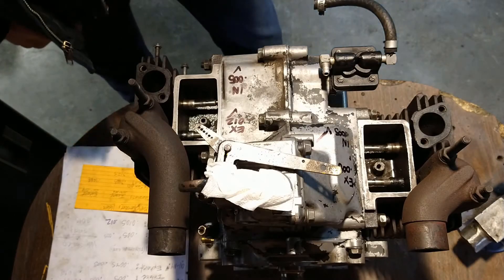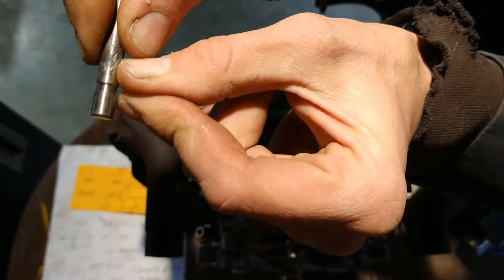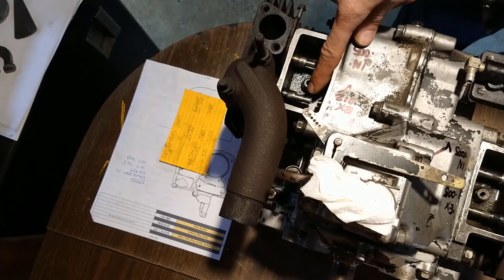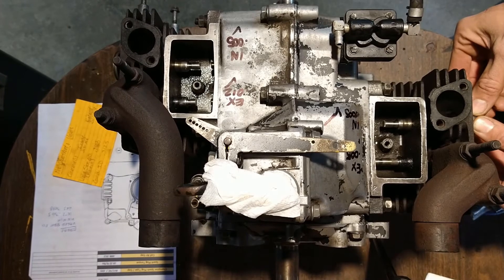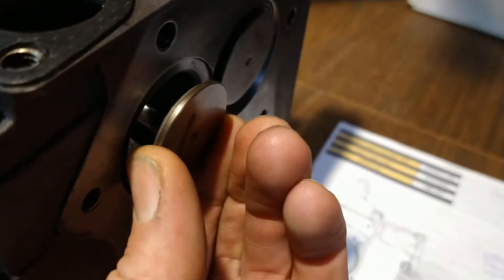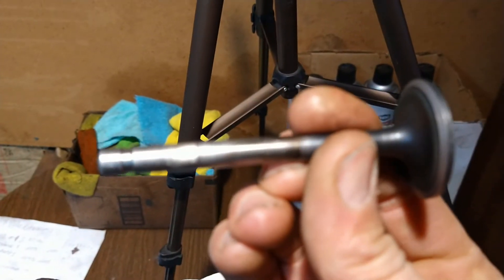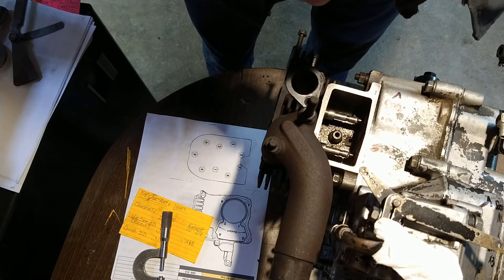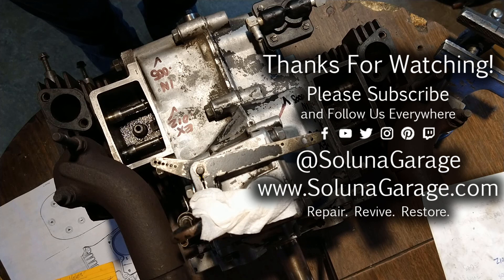Kohler Magnum M18 Complete Service, Part 5: Valve Train Assessment – Cub Cadet 1882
Getting back into the complete service of our Kohler Magnum, we’re going to take a closer look at the valve train of the M18 and assess whether we need to replace our guides before we reassemble the engine and put it back into the Cub Cadet 1882 Restoration Project.